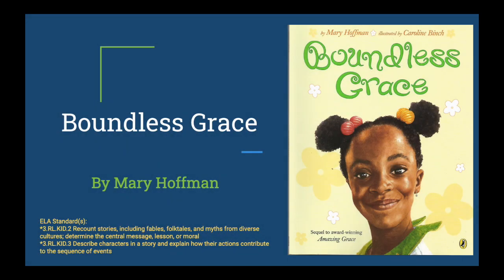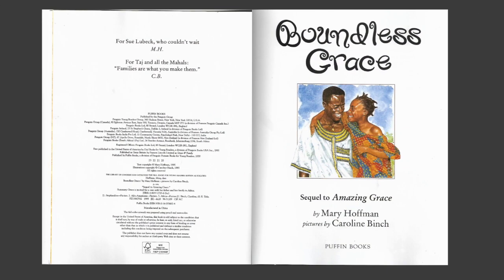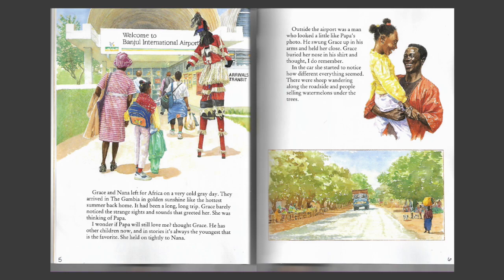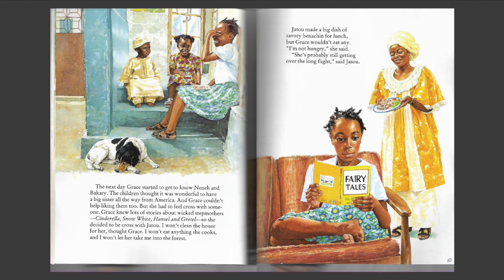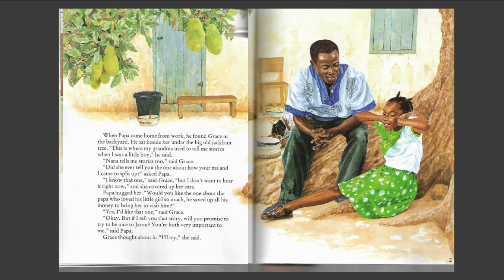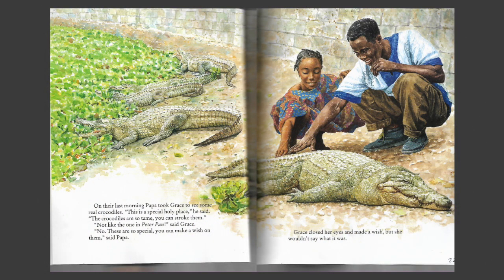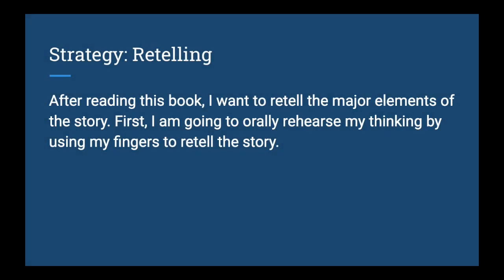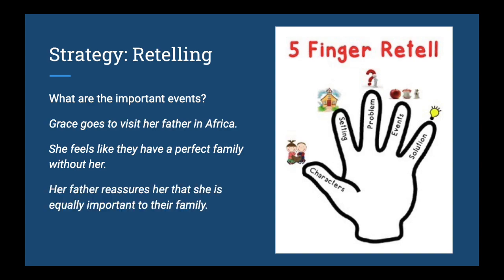Boundless Grace 5-Finger Retell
Understanding Boundless Grace by Mary Hoffman Using a 5-finger Retell